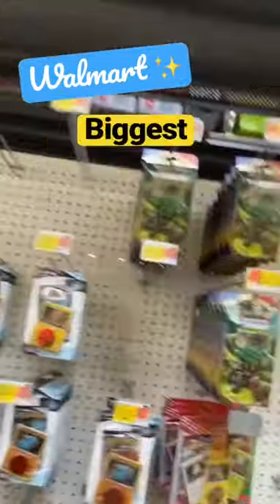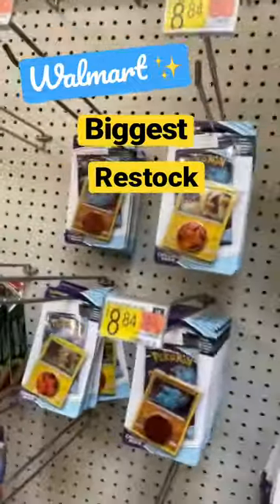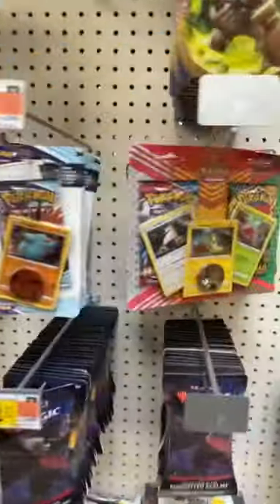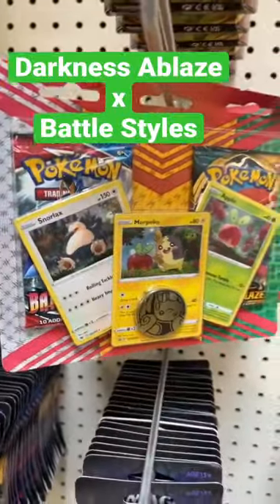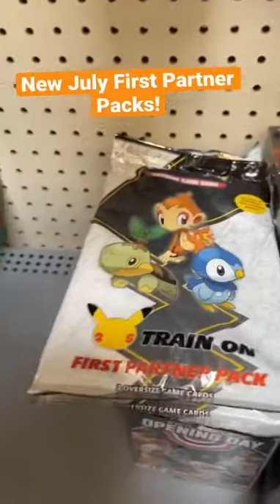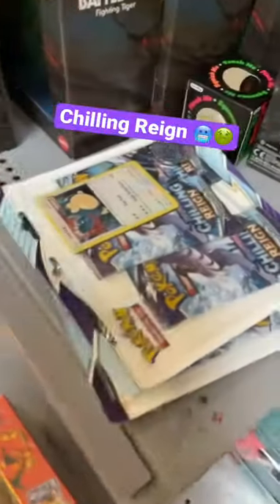Walmart’s BIGGEST Pokémon Restock YET! **Pokemon is back!** 🔥🔥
Walmart getting tons of Pokémon before Evolving Skies drops!!